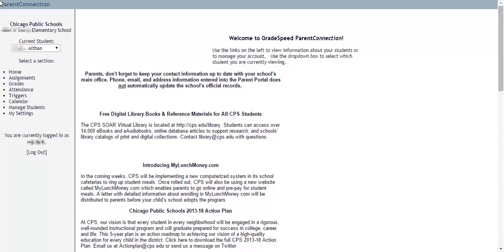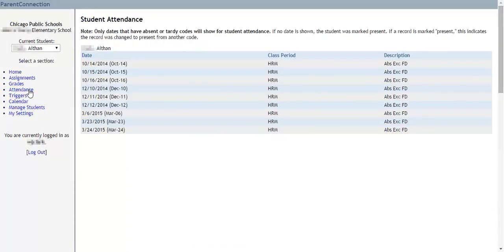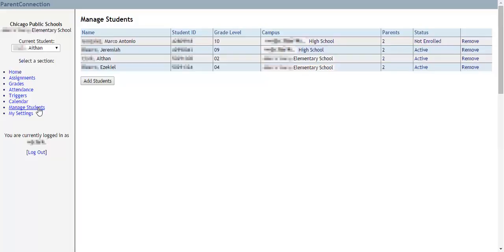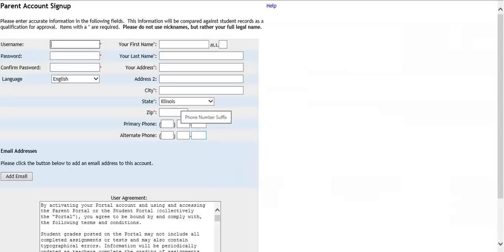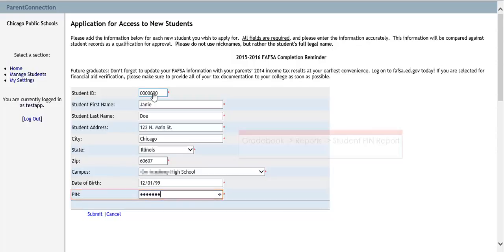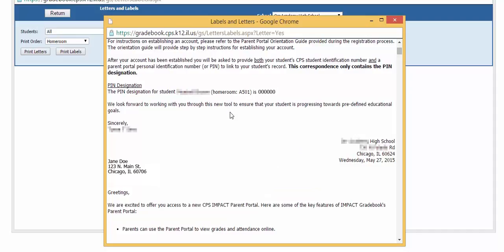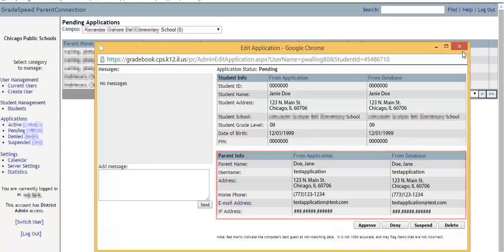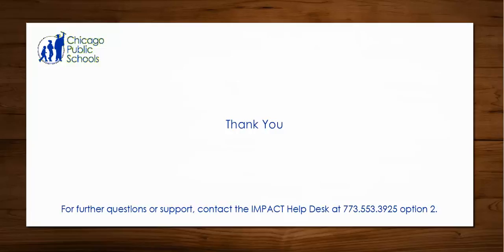CPS Parent Portal Overview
Designed for Administrators and TechCos2, this video will help you get a full understanding of the CPS Parent Portal.